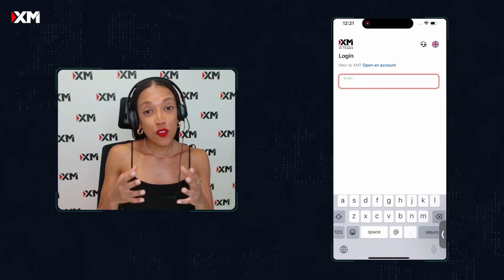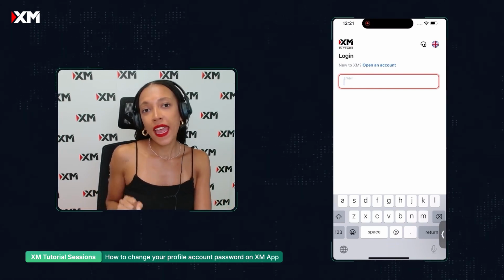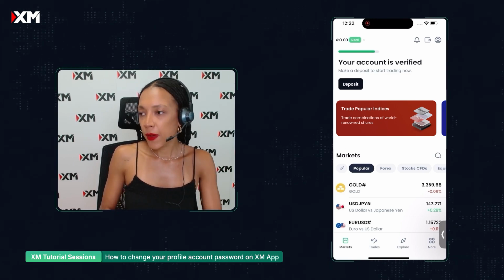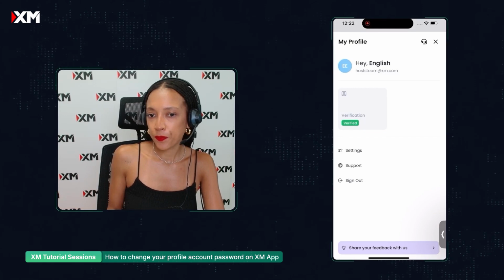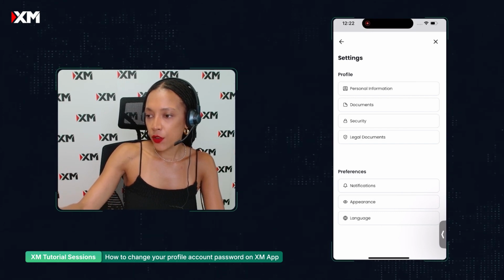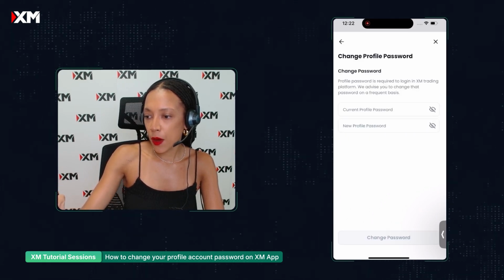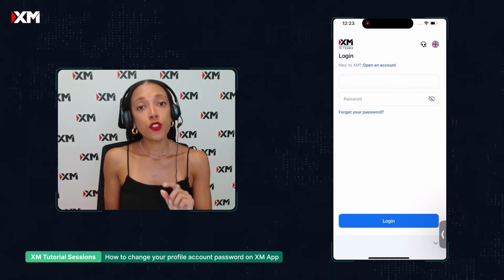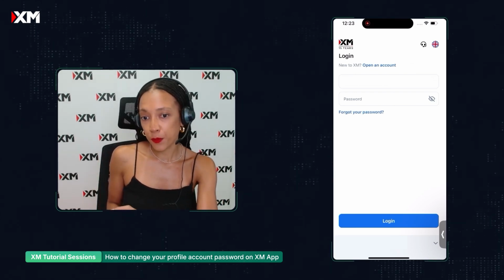How to change your profile account password on XM App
Need to update your profile password on the XM App? This quick tutorial shows you exactly how to do it in just a few taps—perfect for when you want to keep your account secure and up to date.